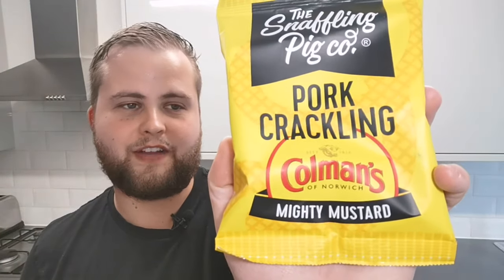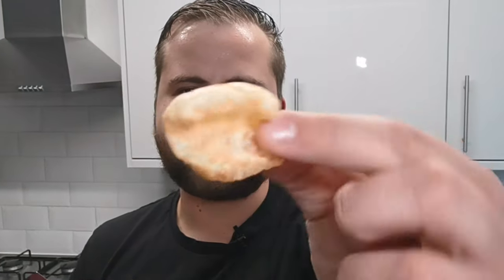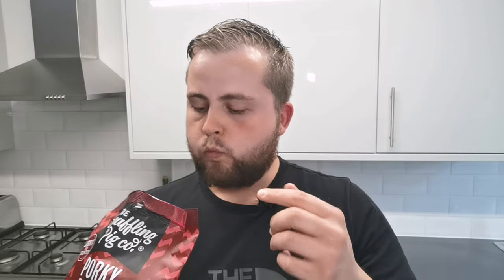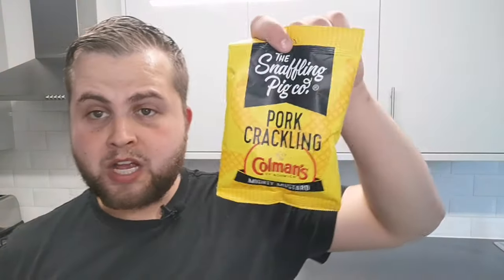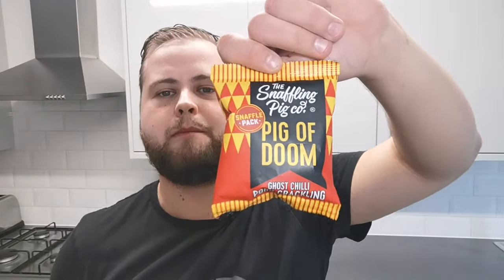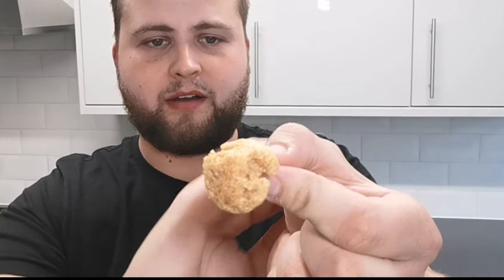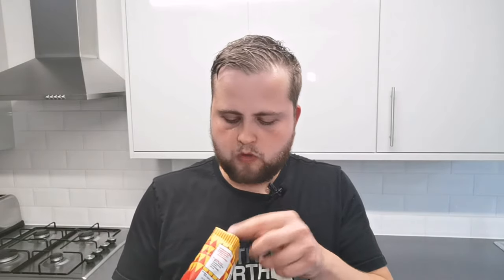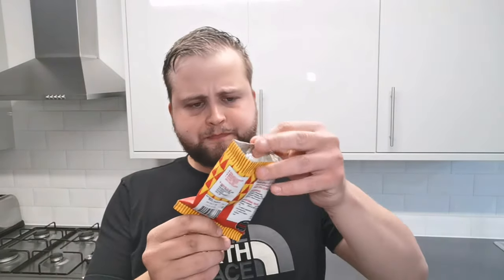NAGA GHOST PEPPER SCRATCHINGS | Snaffling pig co. food review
GhostChillipork scratchings snafflingpig co.

I found a website for a UK based company specialising in the creation of different flavour pork scratchings, So I had to buy some !
Here is my review of three flavours : Piggin Hot - Ghostchilli flavour
                                                                 Colmans mighty mustard flavour
                                                                 Low and slow BBQ porky puffs
Will the Ghost chilli scratching hold up, make sure you watch to the end to find out !

Do you have any video ideas, suggestions or feedback?

Video best viewed in 4K or 1080P quality !

🔥Don't forget the Carolina reaper chilli fresh this time at 1000 subscriber mark.🔥

 If your new here thankyou for watching and be sure to consider subscribing to see more food reviews and other content I post by hitting the subscribe button and the bell above its free and allows you to keep up to date with future videos.

Intro
Track: Icaro — Iaio [Audio Library Release] Music provided by Audio Library Plus Watch Free Download / Stream 🎵 Track Info: Title: Icaro by Iaio Genre and Mood: Dance & Electronic + Angry License: Royalty-free music for YouTube, Facebook and Instagram videos giving the appropriate credit. ——— 😊 Iaio: Spotify Instagram

🎵 Track Info:

Title: Expedition by Declan DP

🎵 Track details 🎵 :

Smells Like Grunge by Audionautix

Genre : Alternative & Punk